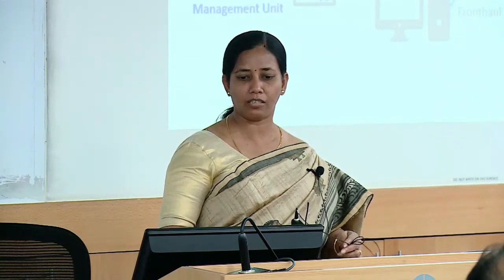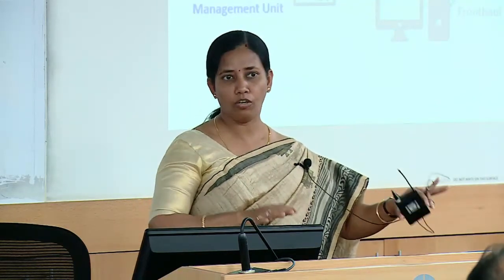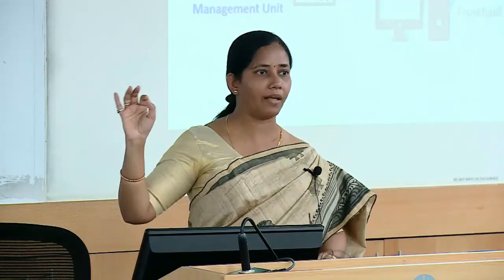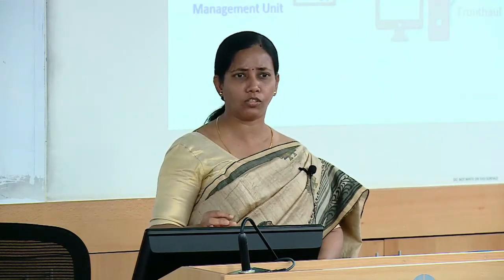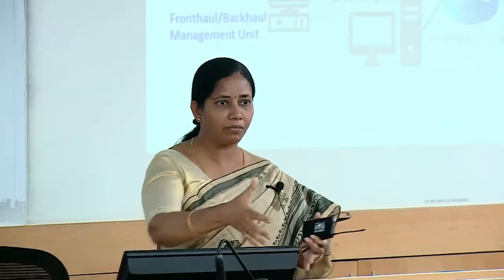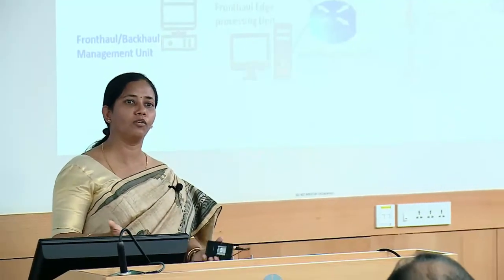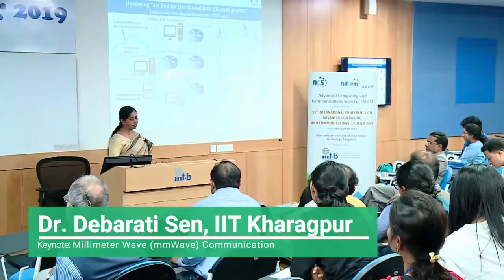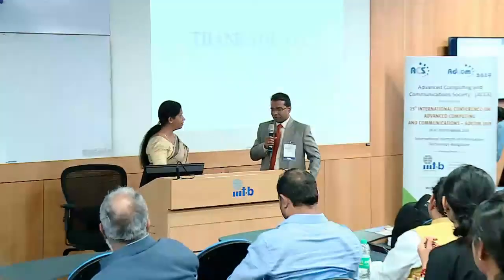Millimeter Wave (mmWave) Communication Part 2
ADCOM 2019 Keynote by Dr. Debarati Sen, IIT Kharagpur